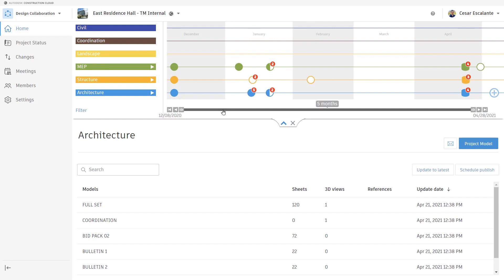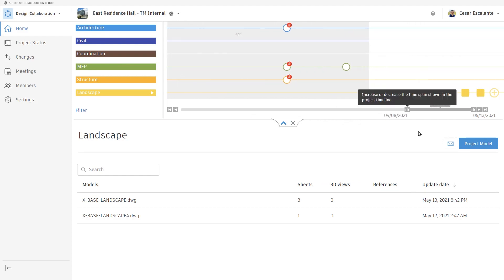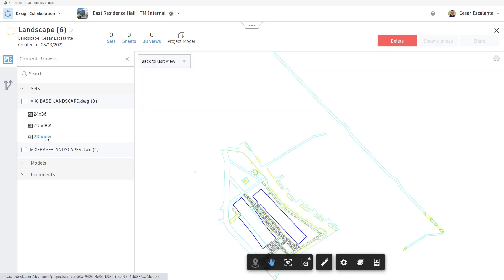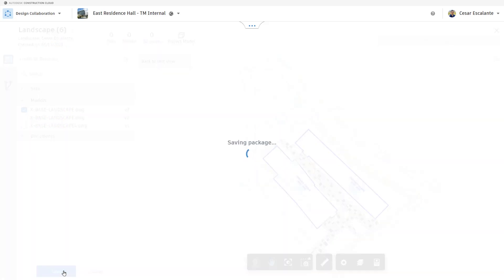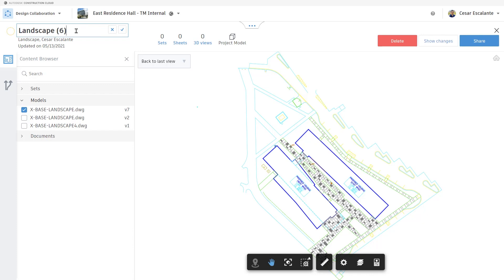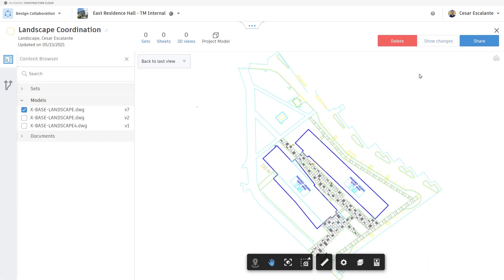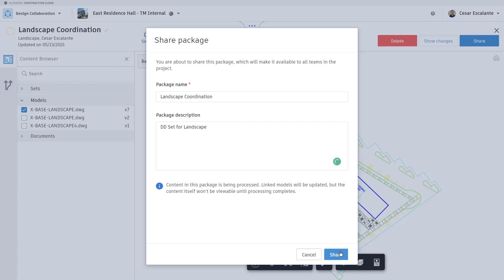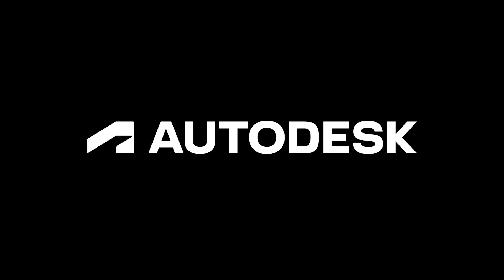Chapter 9 | CAD in Design Collaboration Part 1: Create and share DWG files in Packages